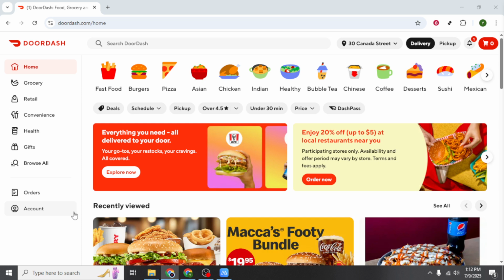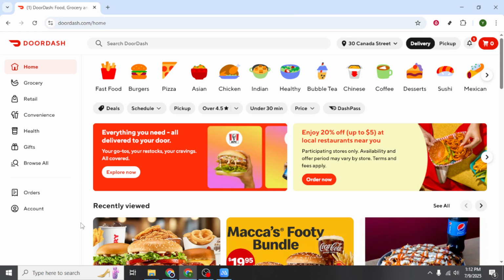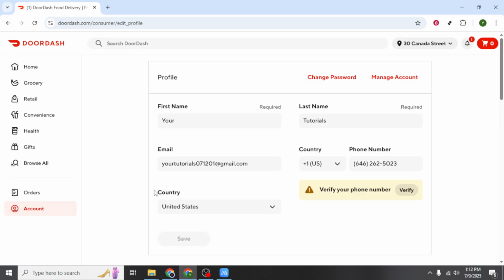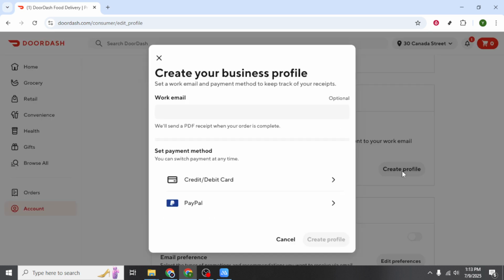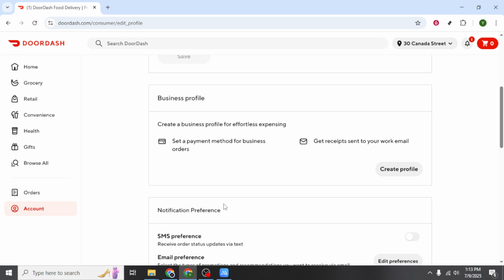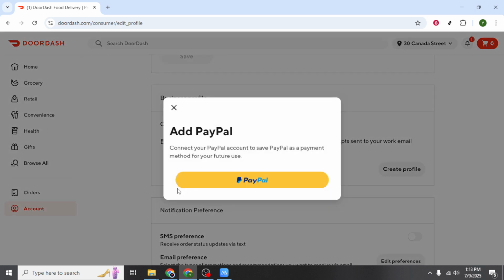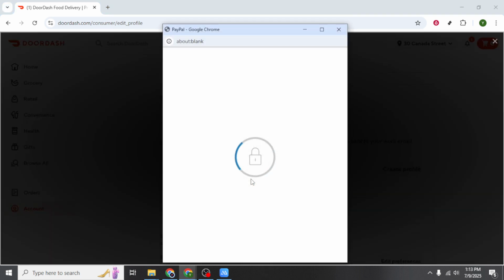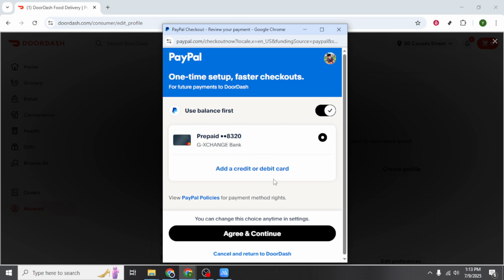How To Use Mastercard Gift Card on DoorDash - 2025 (Step By Step)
How To Use Mastercard Gift Card on DoorDash.

In this video, I'm going to show you How To Use Mastercard Gift Card on DoorDash.